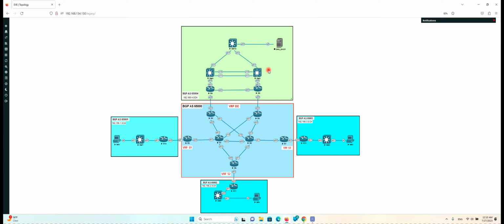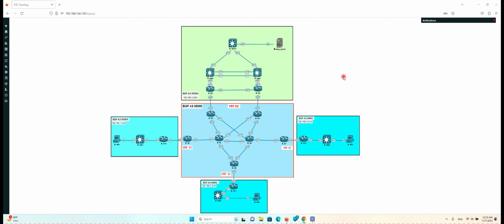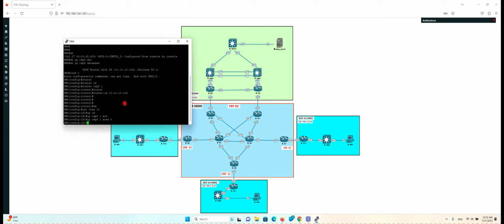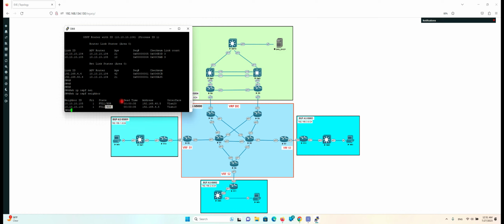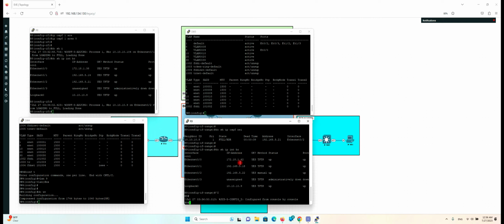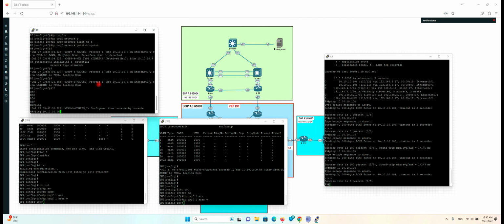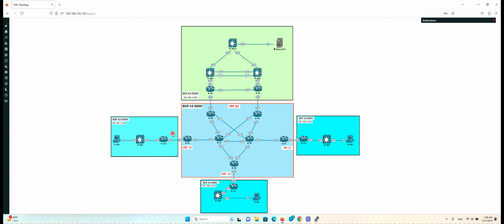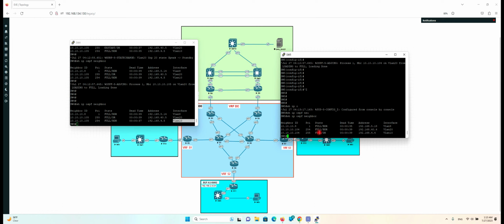03-OSPF Configuration in DC